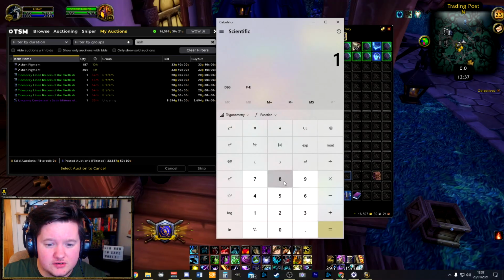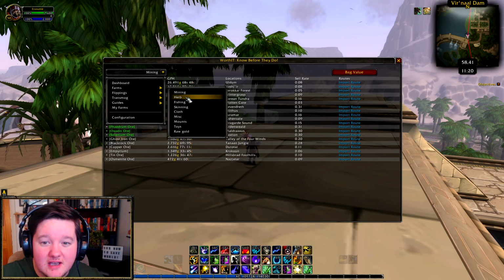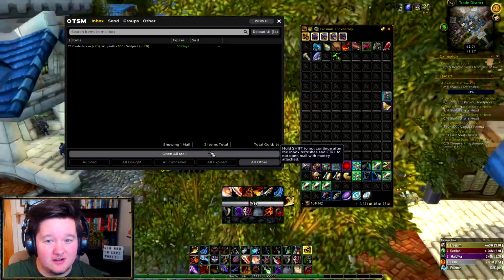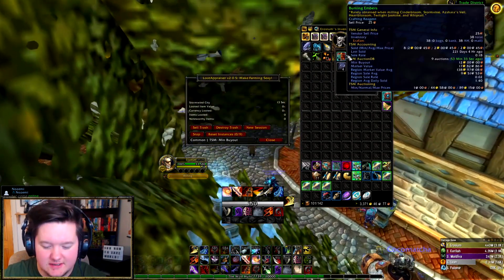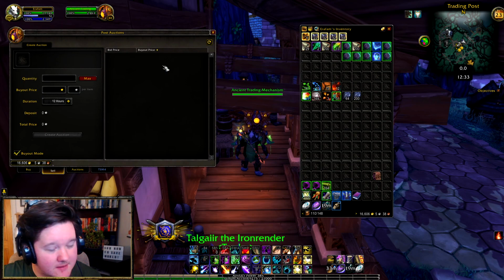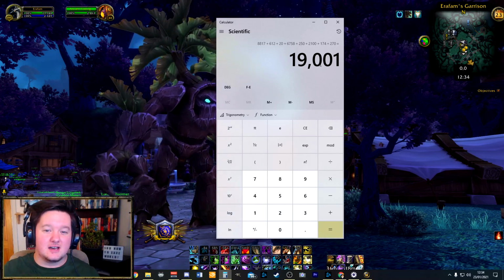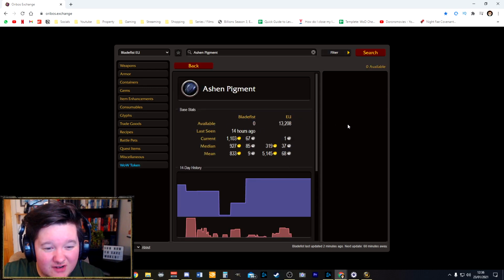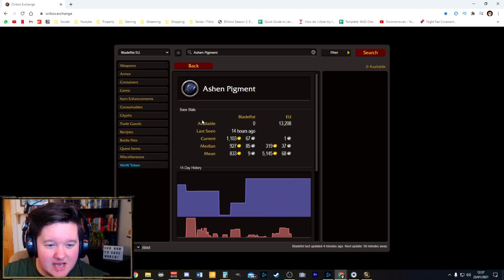WOW Shadowlands GOLD FARM 60-70k in 1 Hour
WOW Shadowlands GOLD FARM 60-70k in 1 Hour | WOW Shadowlands Gold Making. 60k GOLD FARM we will be farming herbs and milling them into pigments - the higher pop realm you play on the more inflated the auction house will be and thus the Gold Per Hour will work out as less. If you are on a lower pop realm or medium pop you will likely make towards the higher ends of gold per hours. This is a gold farm in Shadowlands Gold Making will make you a fortune!

60-70k WOW Shadowlands Gold Farm